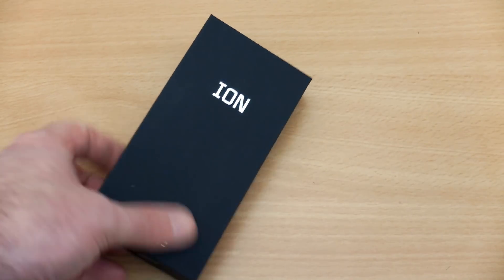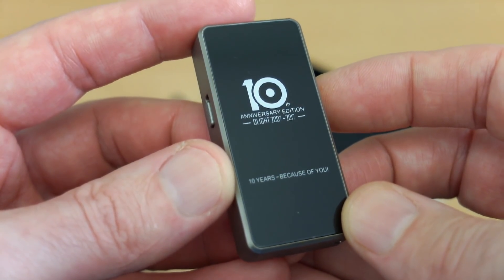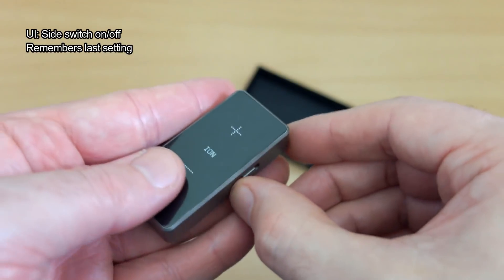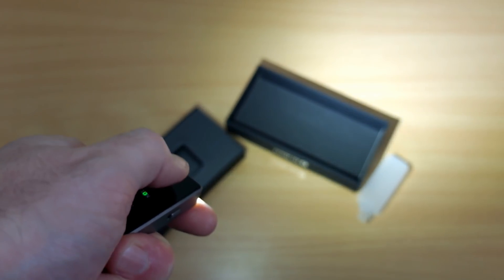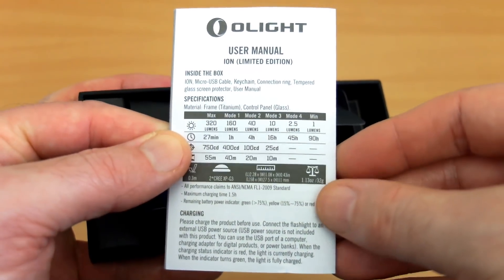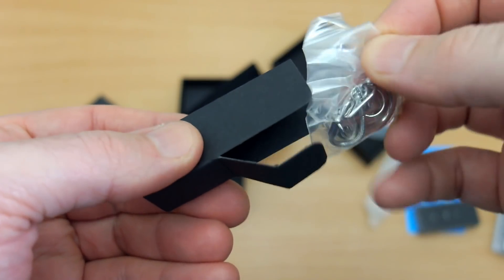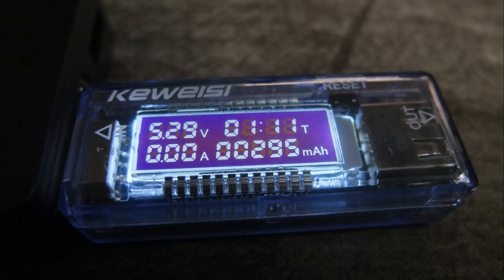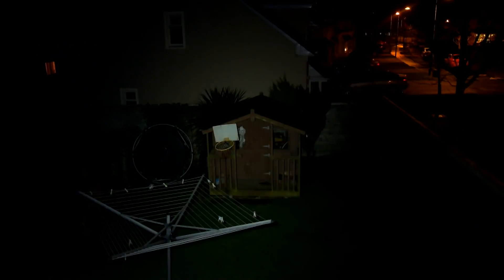Olight ION 10th Anniversary Keychain Light: Review/Test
A look at the limited edition ION from Olight. This featured Dual TIR lens/LED's, touch controls on the Gorilla Glass case, housed in a titanium body. I test and use the light to find out where the good and weak points are.

Sample supplied via Olight for independent review

Details from the maker:
Beam Distance (ft) 180
Beam Distance (m) 55
Max. Performance (lumens) 320
Charge type  Micro-USB
Compatible Batteries  Customised LiPo Battery
Light Intensity (candela) 750
Light Form  Wide/broad hotspot. Perfect for up close illumination.
Lens / Reflector Type  TIR reflector (big, defined wide hotspot)
Mode Operation  Side switch and touch panel
Form/Size Factor  Small size (Car key / Zippo Lighter)
Series  Series I (Keychain)
Unique Characteristics

First flashlight in the world that uses a glass control panel in a 1mm thin frame.
First flashlight in the world that controls the output through built-in pressure sensors under a glass control panel. Single press to select from four pre-set brightness levels, or press and hold for a custom output.
Remaining battery power indicator: green (75%+), yellow (15%~75%) or red (under 15%).
Charging status indicator: red (charging), green (charging completed) both positioned on the “O” letter on the centre of the panel.
TIR optic lens used for soft and balanced close-range illumination.
ON/OFF slide power switch located on the side for quick power control.

LIGHTING LEVELS
LEVEL 1 (lumens)  320
Run-time LEVEL 1  27m
LEVEL 2 (lumens)  160
Run-time LEVEL 2  1h
LEVEL 3 (lumens)  40
Run-time LEVEL 3  4h
LEVEL 4 (lumens)  10
Run-time LEVEL 4  16h
LEVEL 5 (lumens)  2,5
Run-time LEVEL 5  45h
LEVEL 6 (lumens)  1
Run-time LEVEL 6  90h
Strobe  No
SOS / BEACON  No
TECHNICAL CHARACTERISTICS
Waterproof  IPX0
Weight (g / oz)  32 / 1.13
Length (mm / in)  58 / 2.28
Head Diameter (mm / in)  11 / 0.43
Body Diameter (mm / in)  27.5 / 1.08
Led  2 x Cree XP-G3
Packaging  Lid and base box
Use  keychain, everyday carry, gift
Package Contents

    Flashlight Olight ION x 1
    Connection Ring x 1
    Keychain x 1
    Replacement Anti-Scratch Protective Film x 2
    50cm Micro-USB Cable x 1
    Built in rechargeable 300mAh 3.7V LiPo Battery